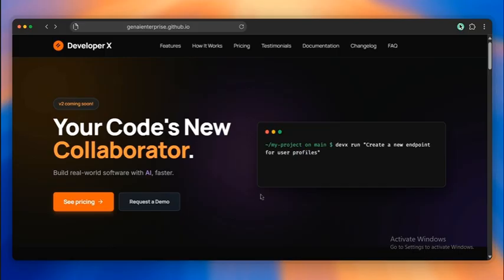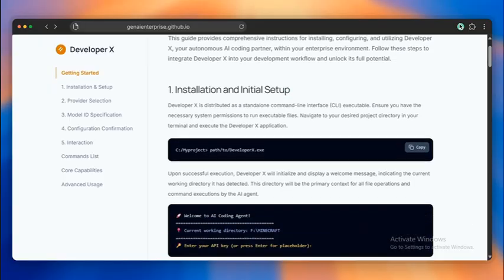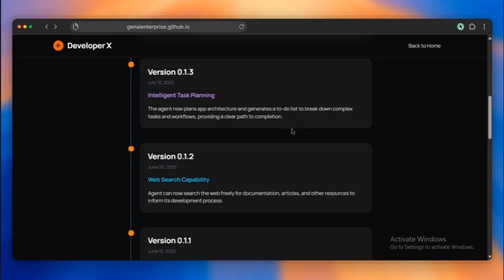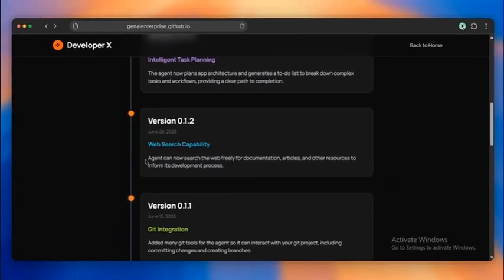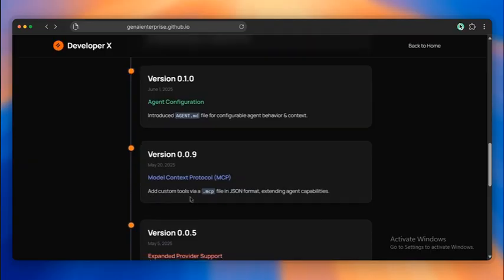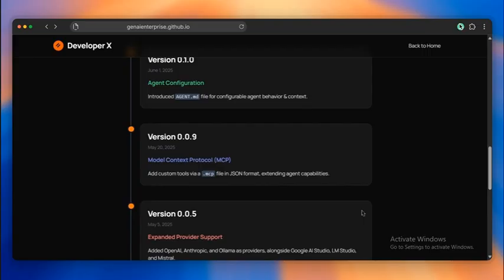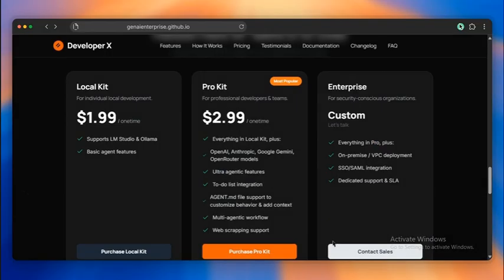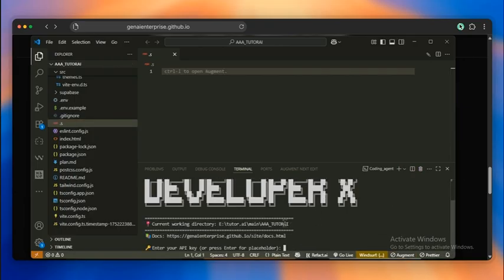DEVELOPER-X | NEW AGENTIC AI CODER CLI IS AMAZING!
In this video, I'll be telling you about Developer X. A VERY powerful ai coding agent in your terminal ready for REAL WORLD codebases!